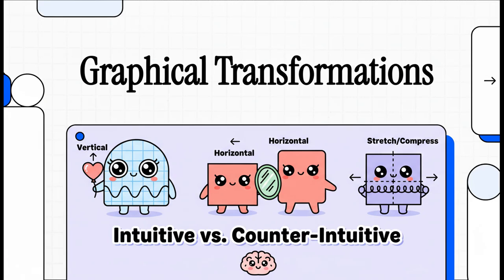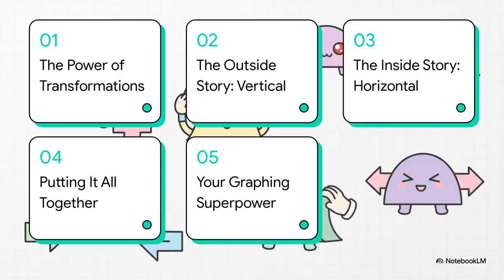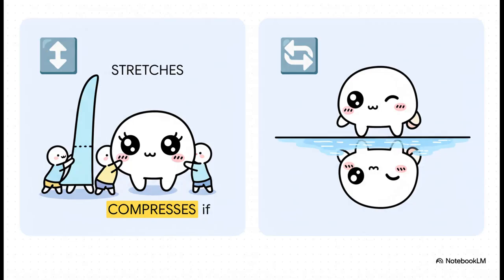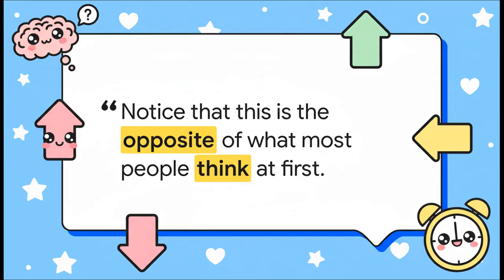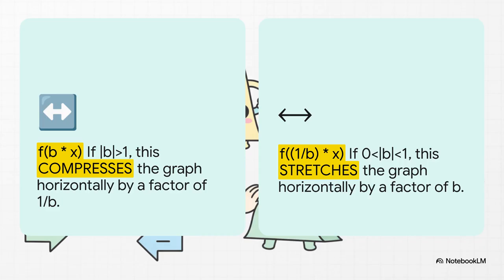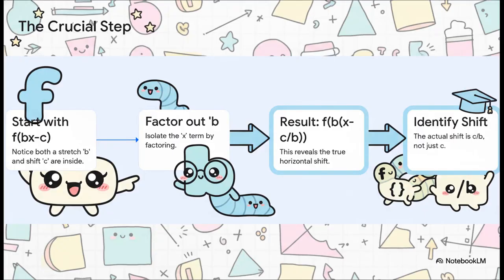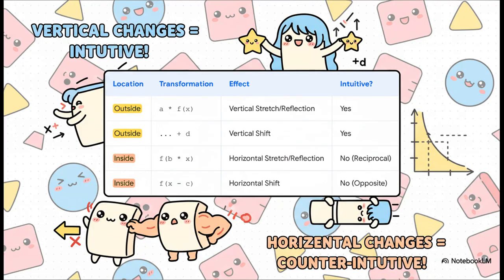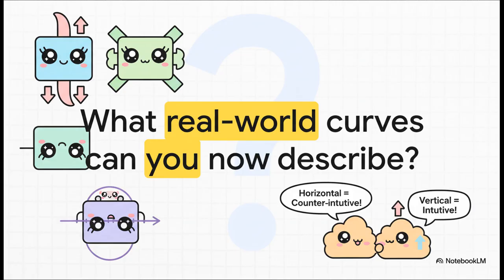Graphical Transformations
0102